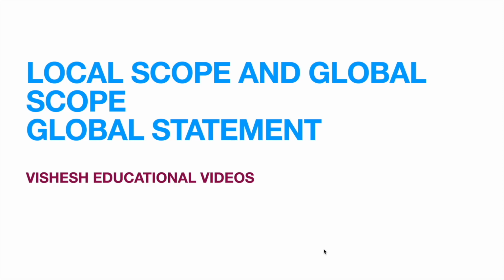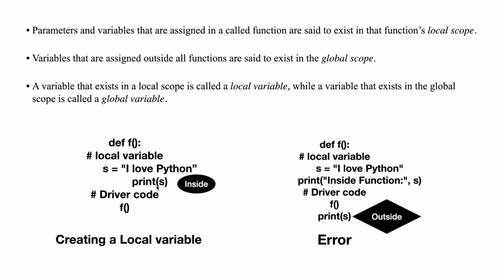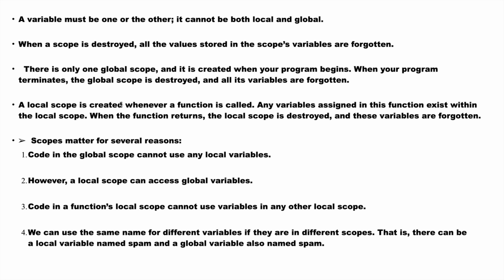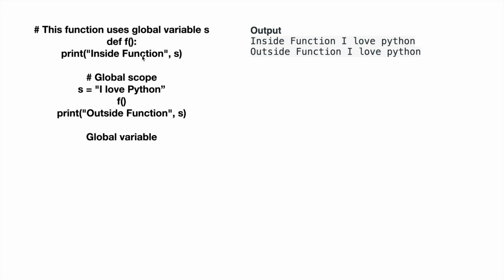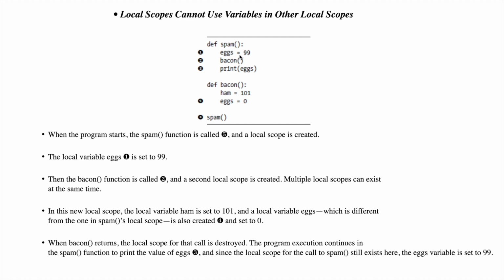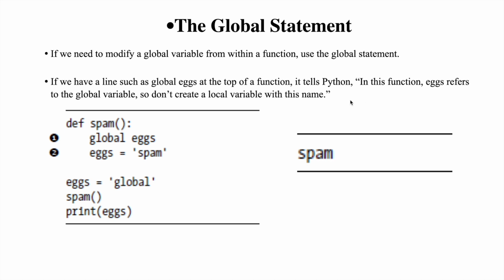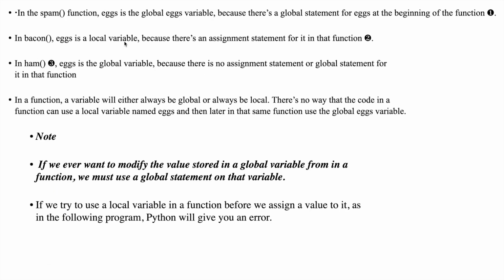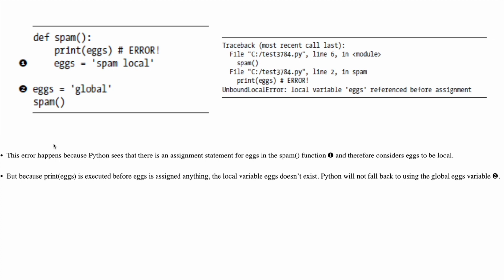GLOBAL VARIABLE AND LOCAL VARIABLE IN PYTHON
THIS VIDEO EXPLAINS GLOBAL VARIABLE AND LOCAL VARIABLE IN PYTHON